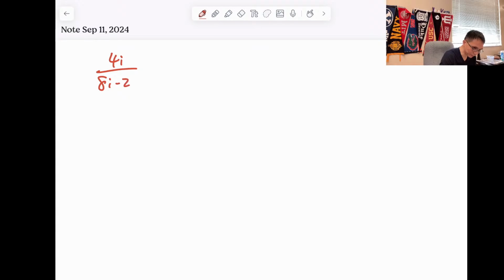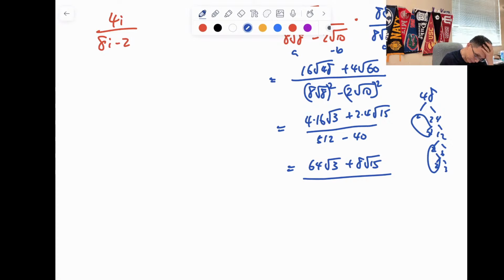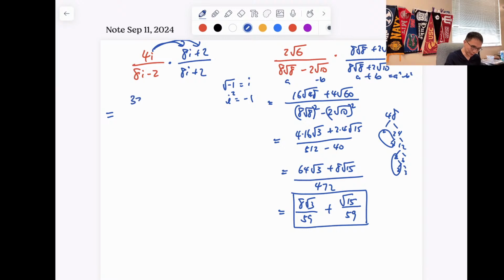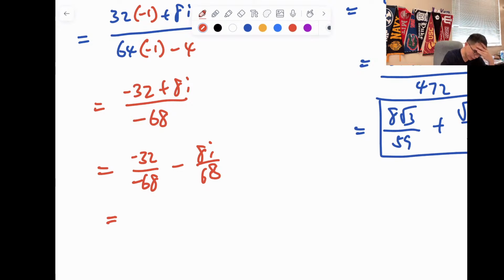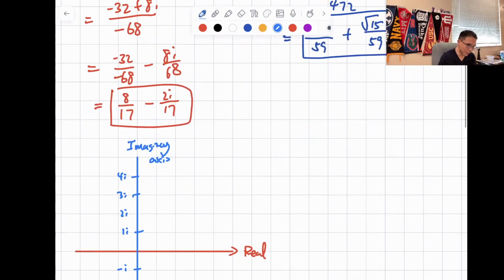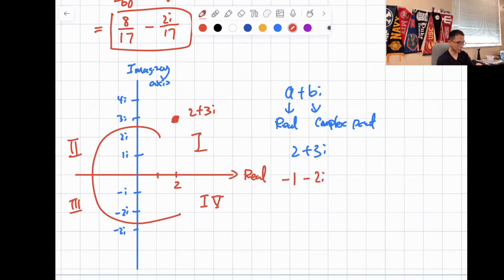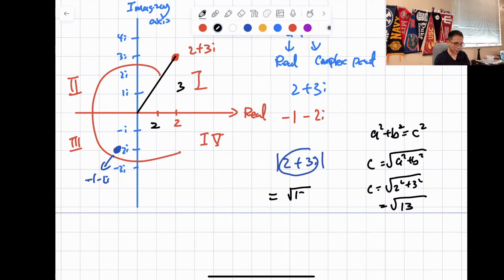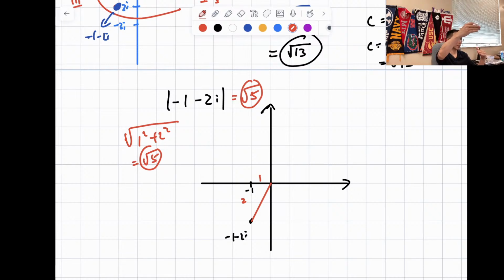AP Pre-Calculus Complex number